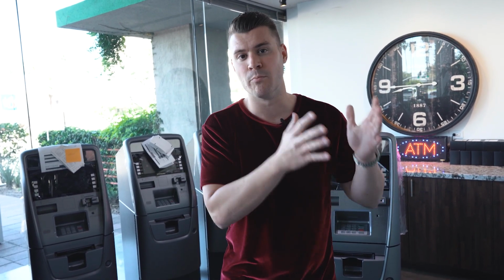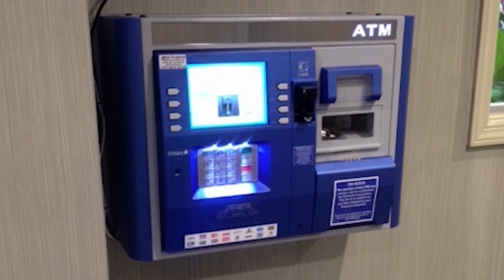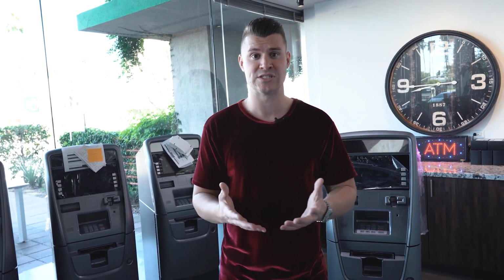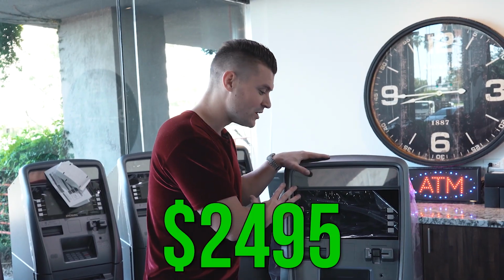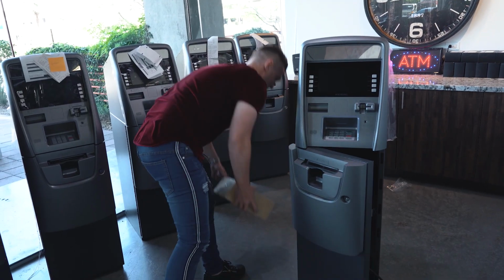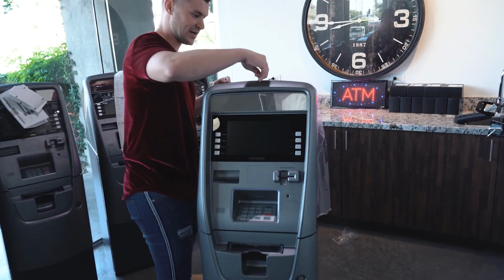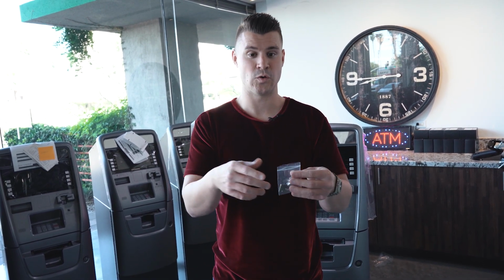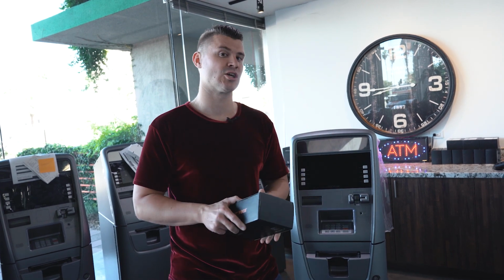How To Set Up An ATM Machine | ATM Business 2020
The How to's for the ATM Business and earning that Passive income you've always wanted to !

For the purpose of this video i am sharing wit you guys the cost to start and atm business as well as what all comes with purchasing an atm and some little steps that you need to follow in order to successfully build your ATM business.

Step 1. Purchase an ATM machine
Step 2. Find an location to install atm
Step 3. Install the atm and PROFIT
Step 4. Sit back and earn that passive income

Want FREE lending for 12 months? $10-$100K